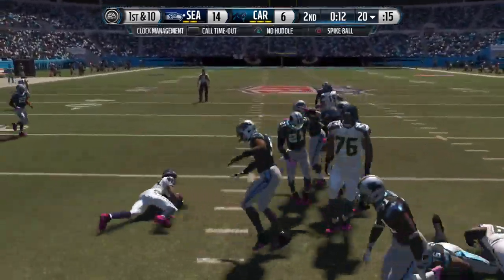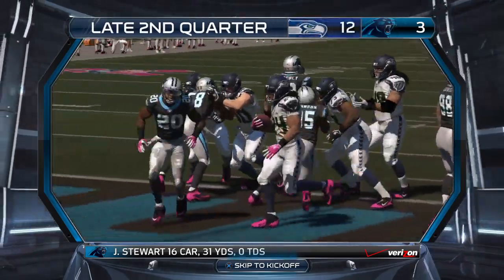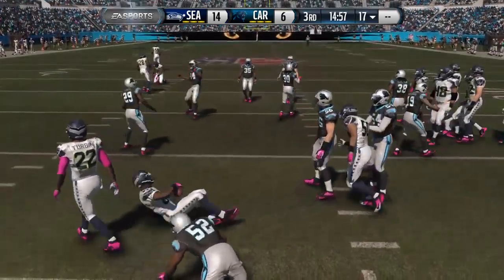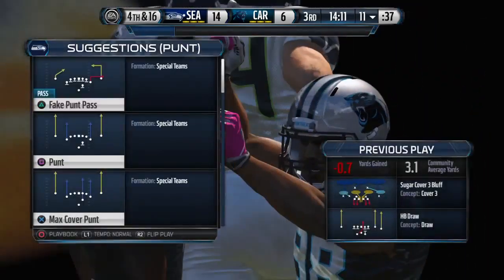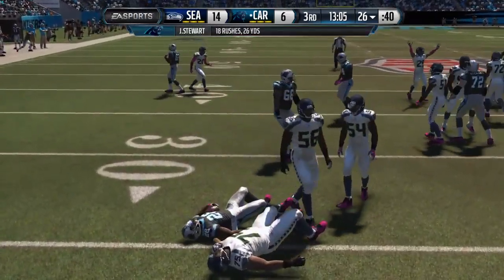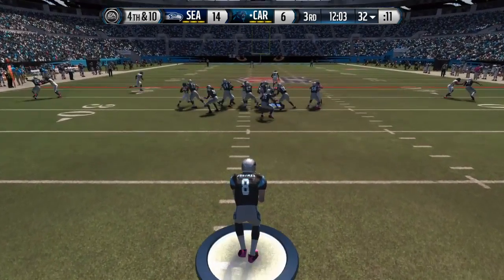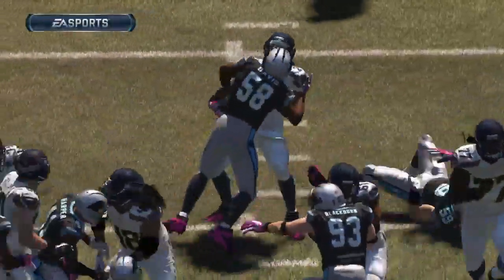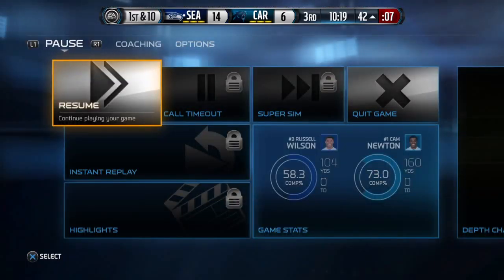Madden 15| Season Game 7 Seahawks vs Panthers Part 6